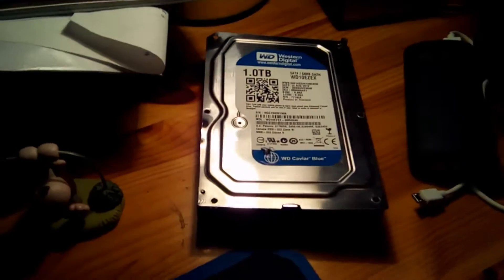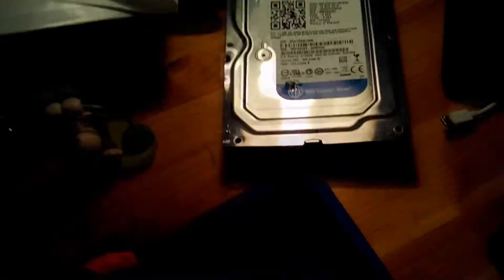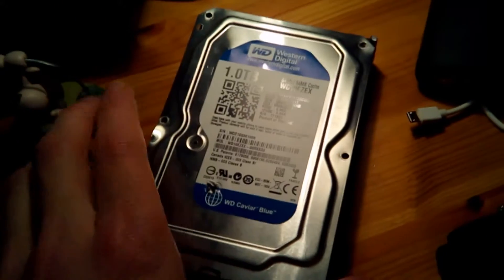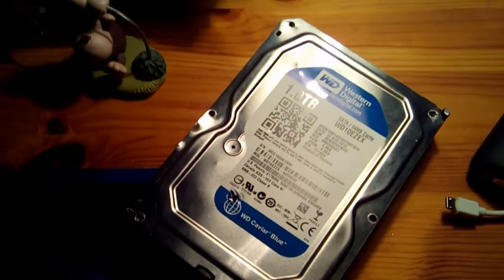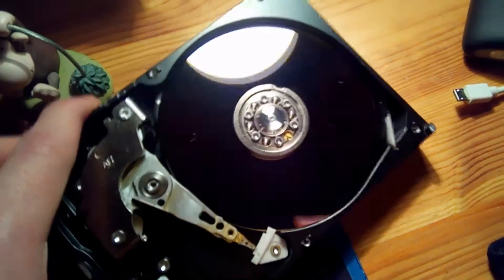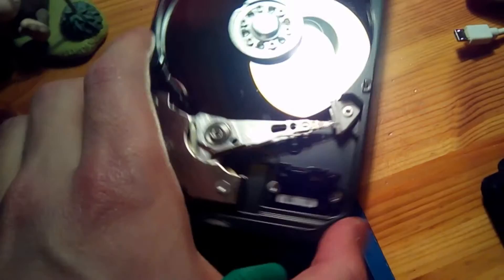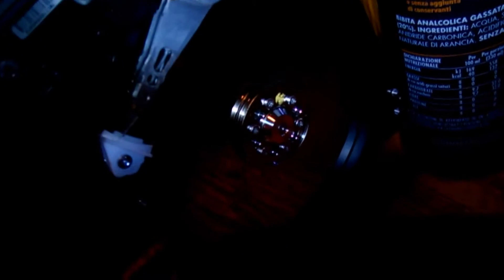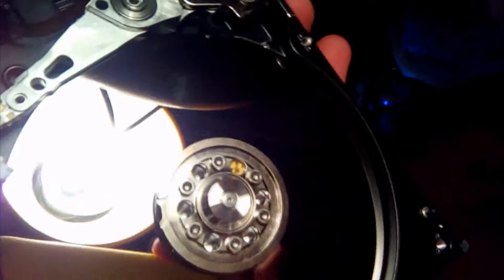How inside of a hard drive looks | Dead WD Caviar Blue 1TB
My hard drive died and I was curious to see what it has inside so I checked out.